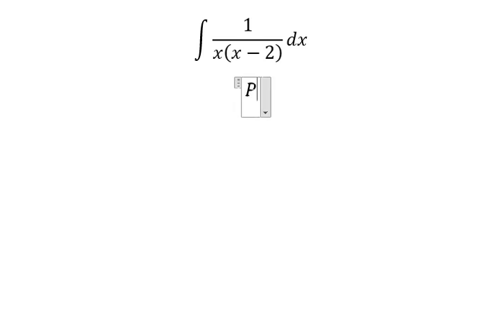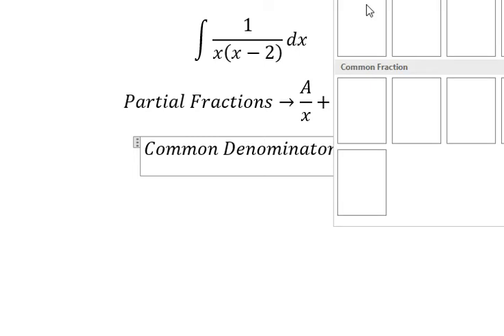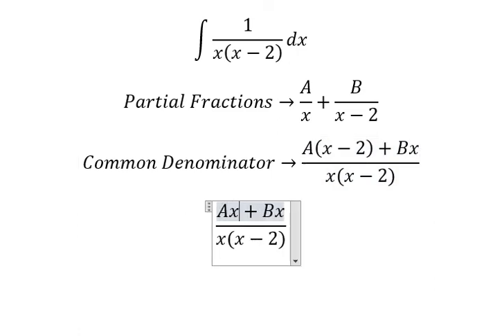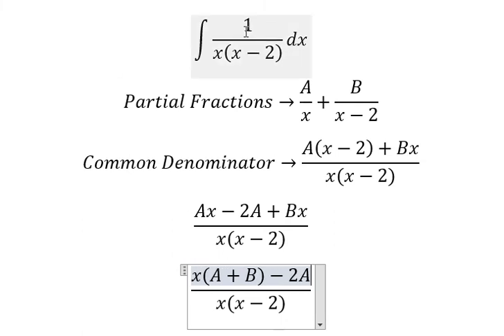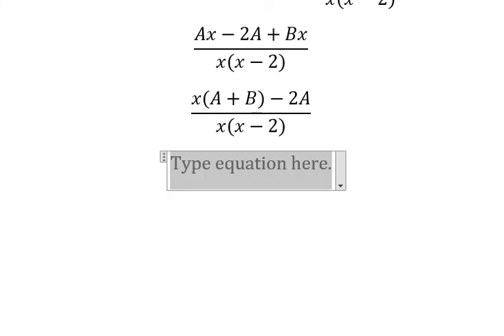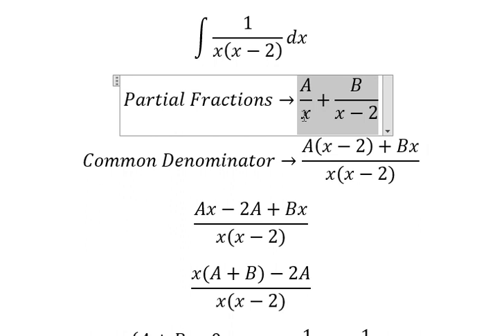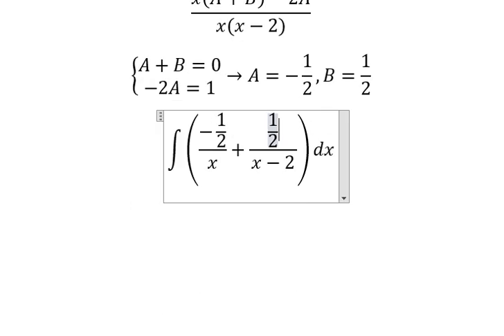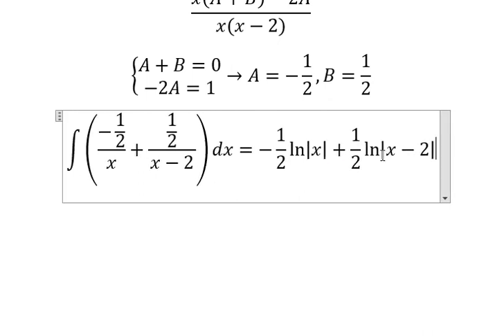Calculus Help: Integral 1/(x(x-2)) - Partial Fractions - Techniques - Solutions